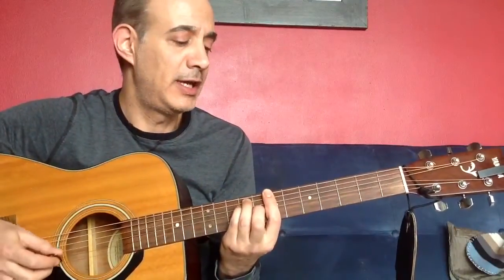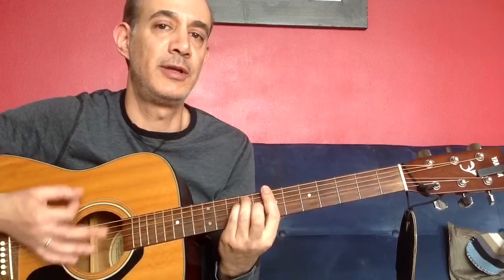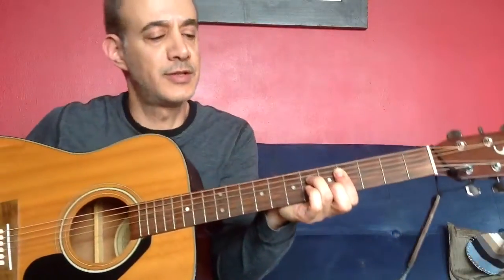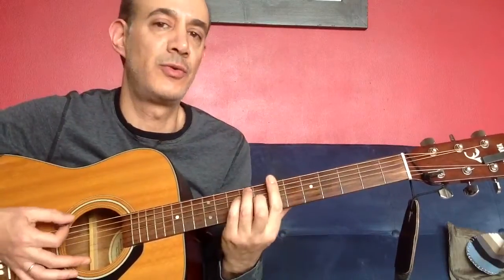Lovely Rita - Beatles- guitar lesson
Lovely Rita guitar lesson